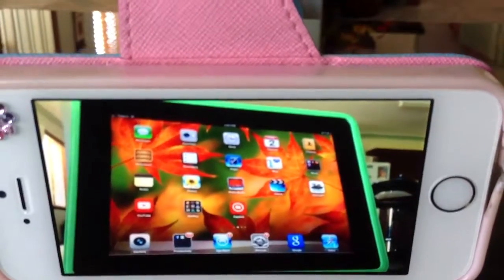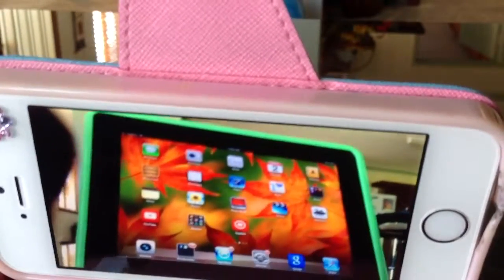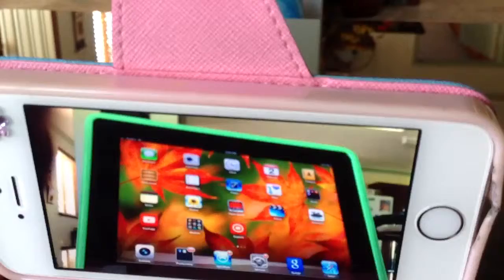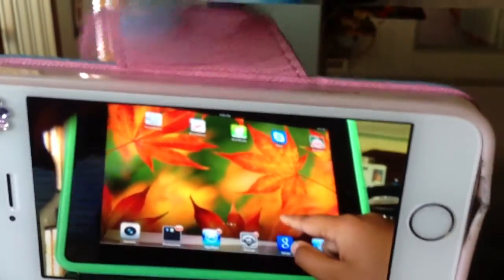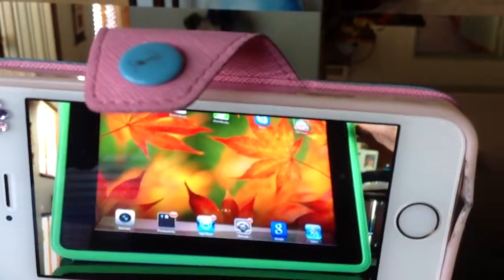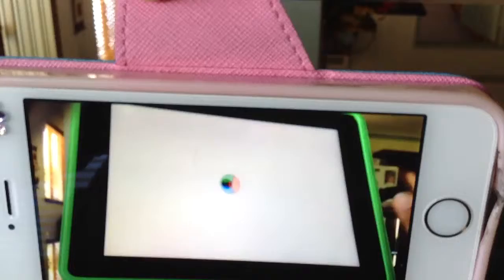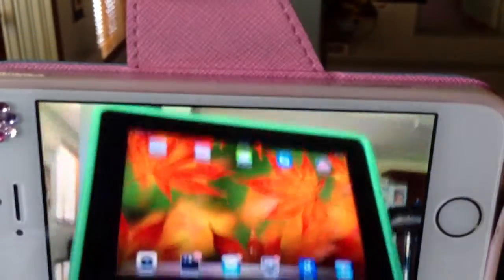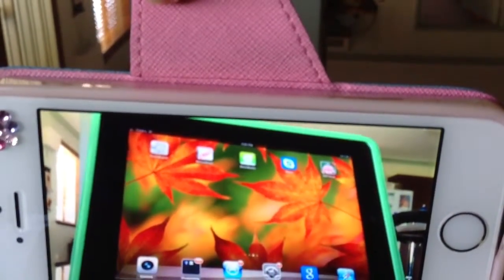How to film your ipad screen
I teach you how to film your ipad screen without using your computer or apps that cost money.